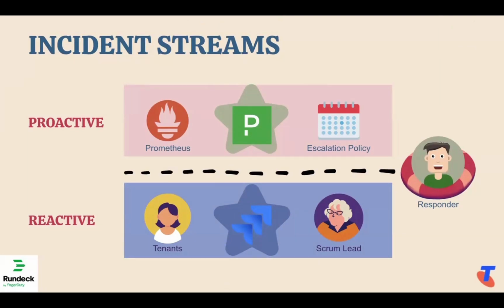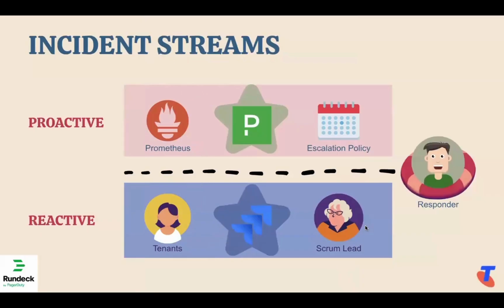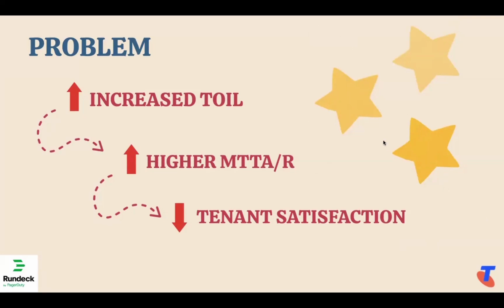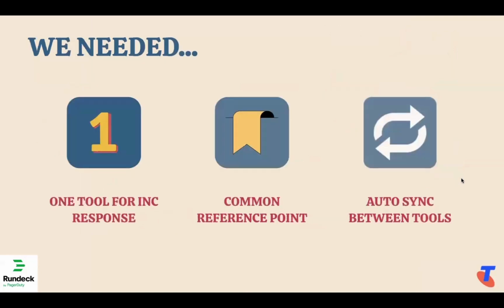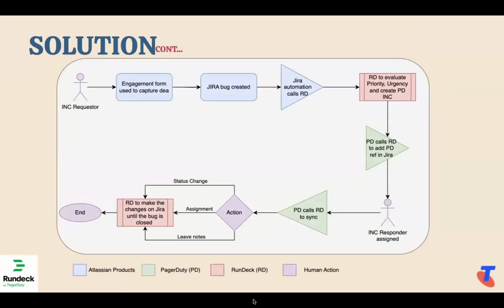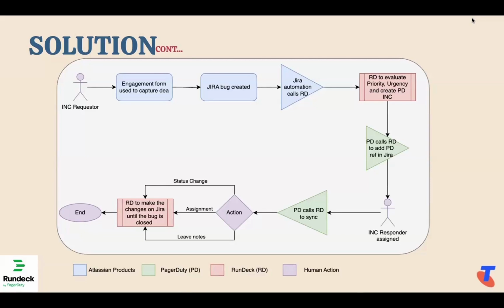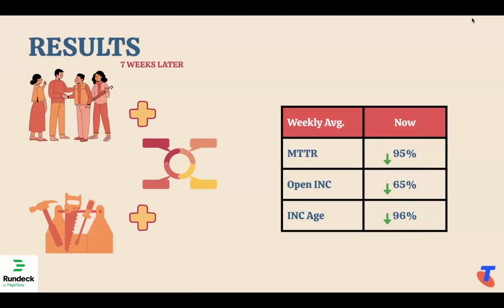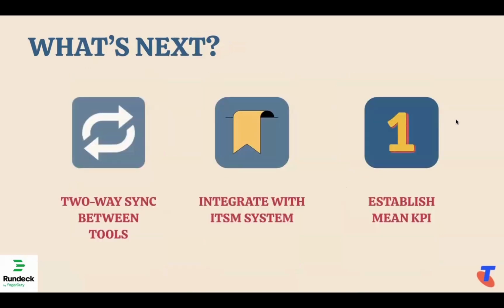Part I: #3 Virtual Meetup Rundeck by PagerDuty Asia Pacific OSS Community.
Part I:
#3 Virtual Meetup Rundeck by PagerDuty Asia Pacific OSS Community. Customer Success Story: Samuel Kanagaraj (SRE Lead @ Telstra).

Automate with Rundeck by PagerDuty!

Explore the transformative power of automation through real-world success stories and expert insights.

Hear firsthand from Samuel Kanagaraj, SRE Lead at Telstra, as he shares how automation has revolutionised their operations.